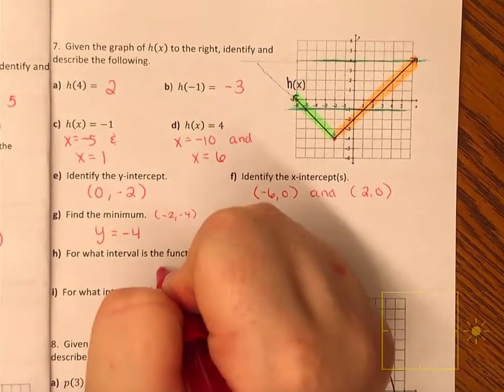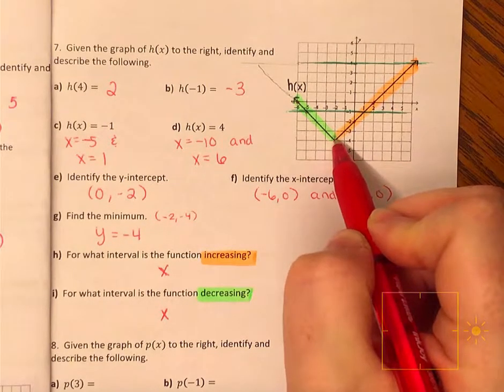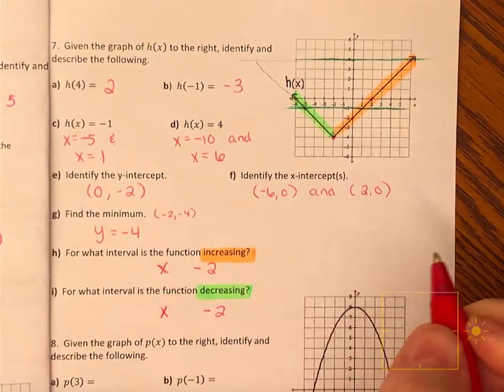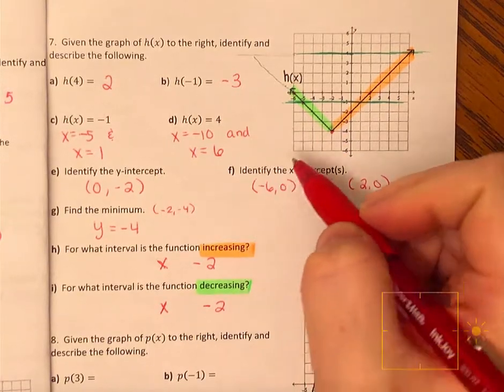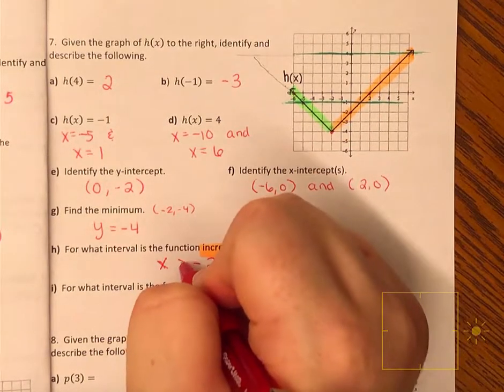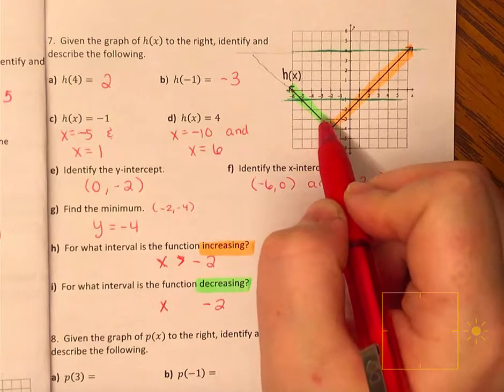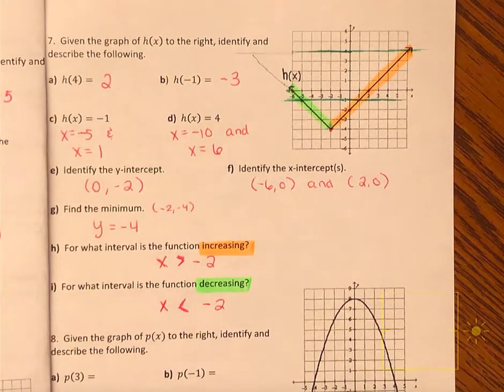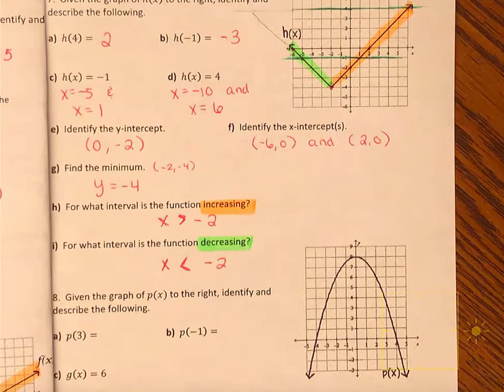m1 Key Features of Function 7